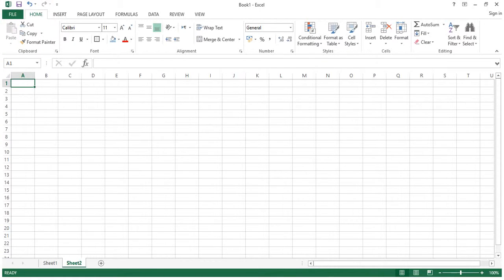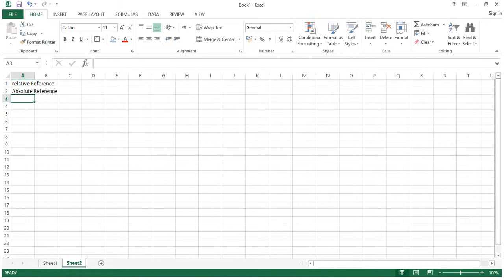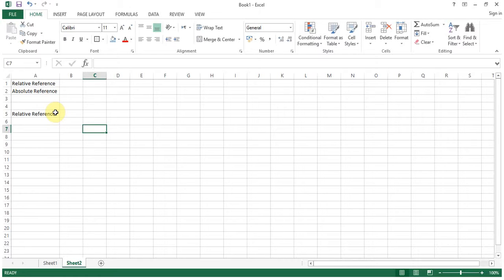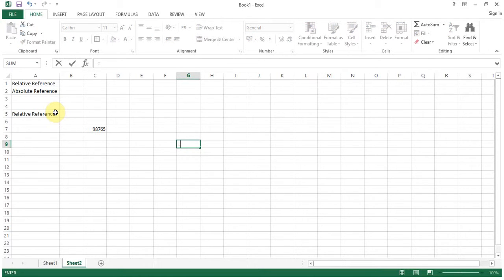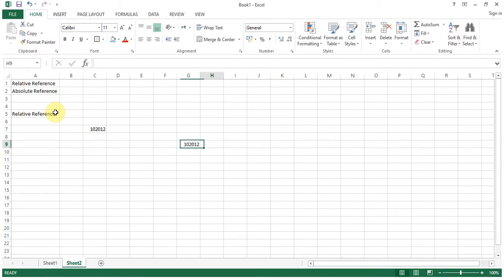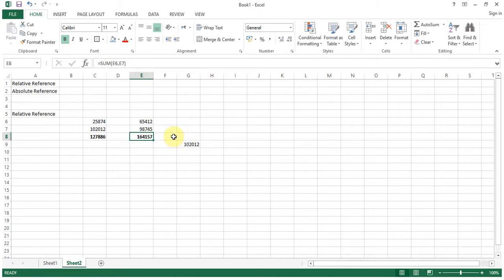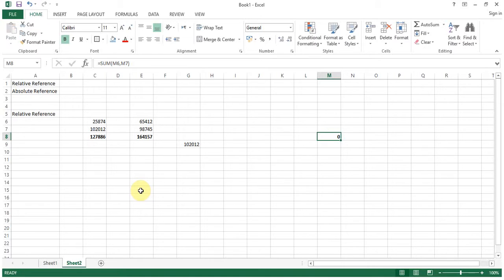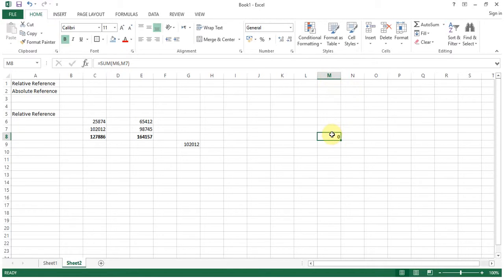Excel Tutorial How To Use Relative Reference and Absolute Reference Session 6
Excel Tutorial How To use Relative Reference and Absolute Reference in Microsoft Excel.